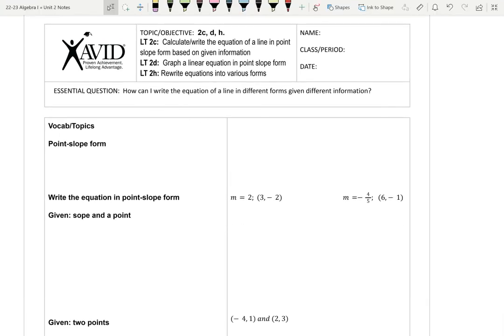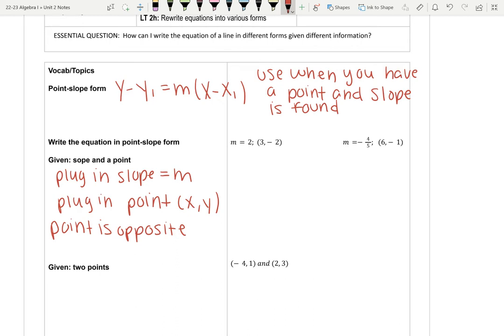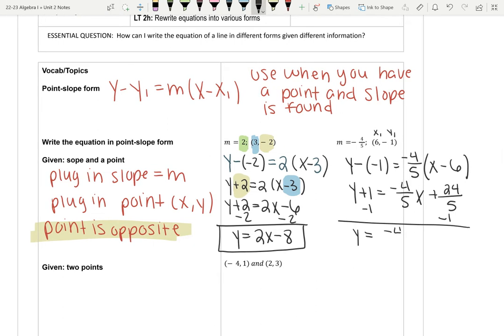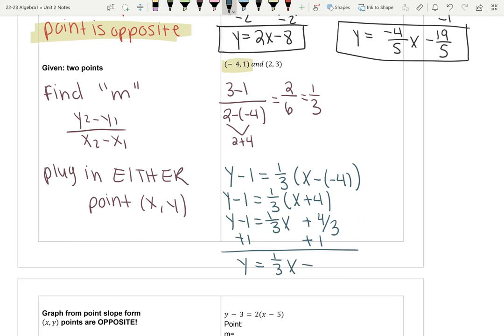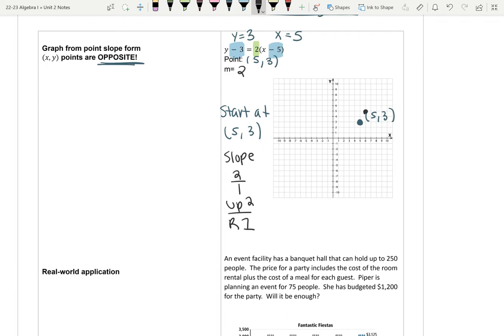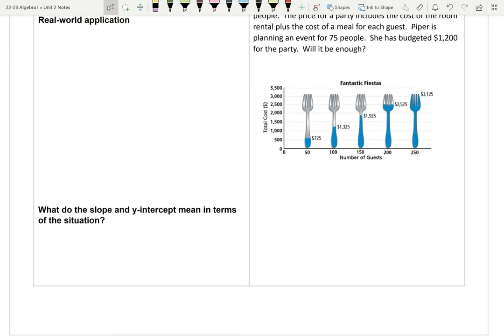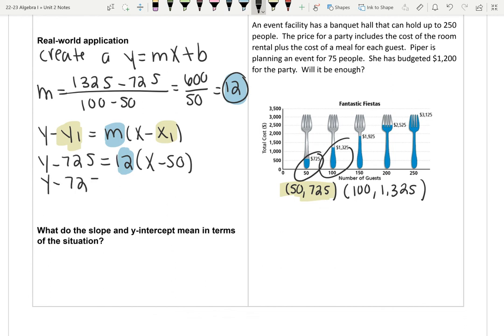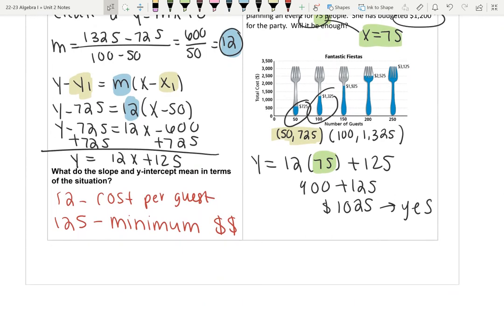Algebra I Point Slope Form 2c 2d 2h Notes